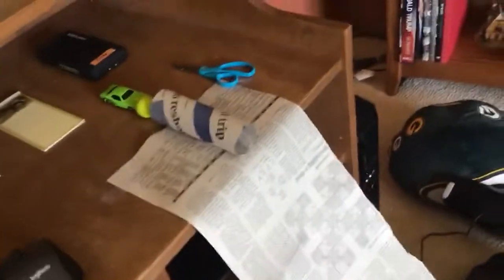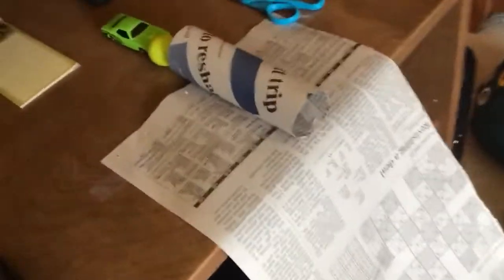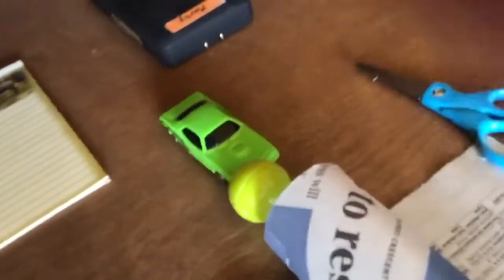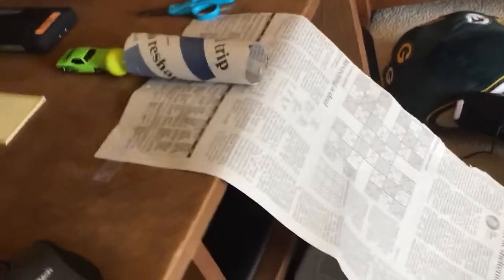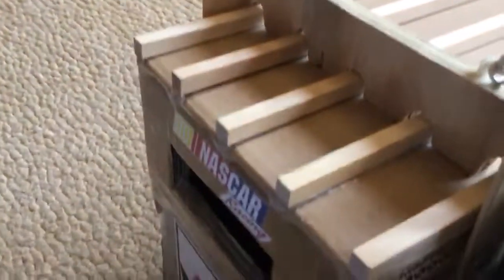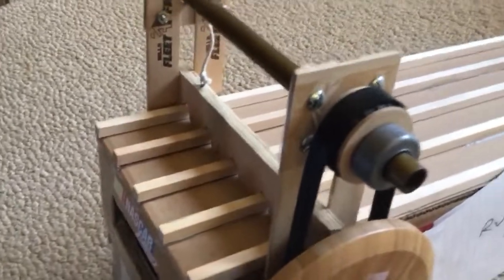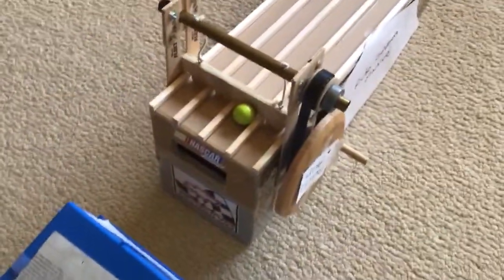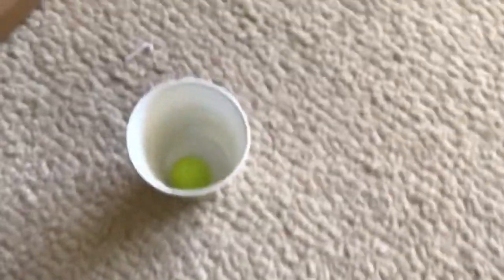Easiest Rube Goldberg Machine Project (school projects)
Easiest Rube Goldberg Machine Project

This is a school project I had to do for my Technology Education class!
If you need 6 simple machines with examples, here they are:
Wheel & Axle -- Hot Wheels Car
Screw -- Newspaper Cylinder
Inclined Plane -- Ramp out of Paper
Wedge -- A book
Pulley -- A pull thing that you can pull to make it go up
Lever -- Piece of paper with a fulcrum (fulcrum could be tape)